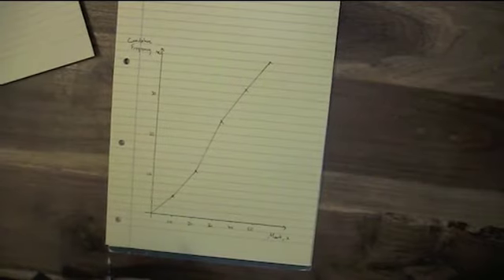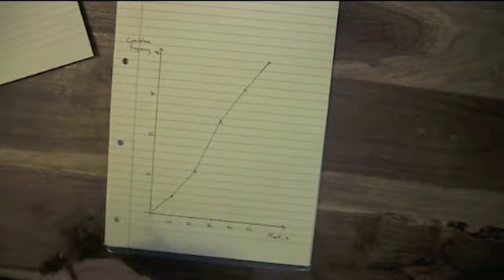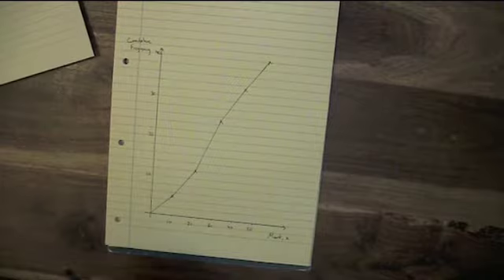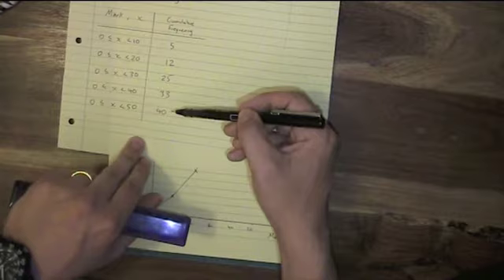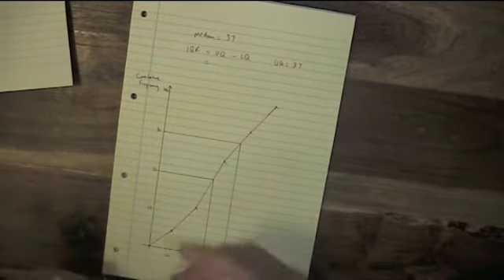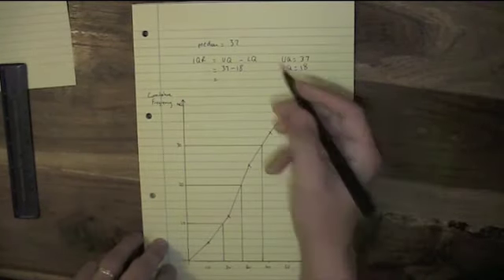Unit 1 Cumulative Frequency Graphs